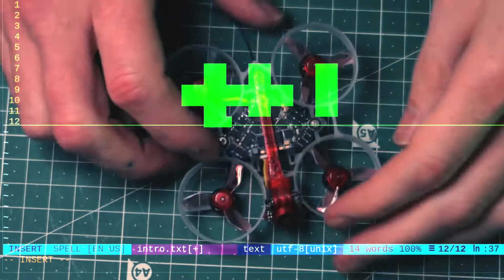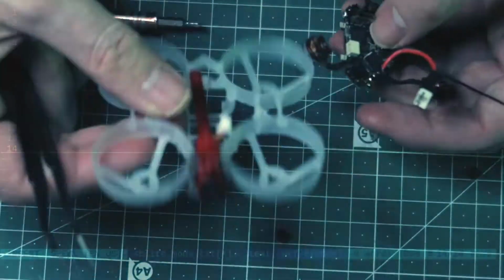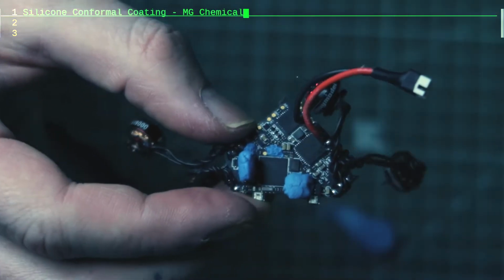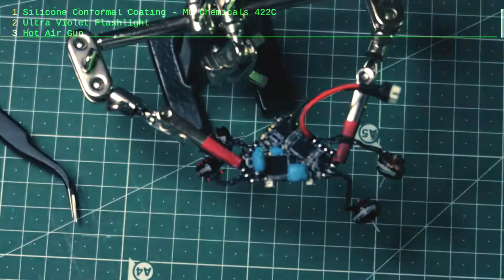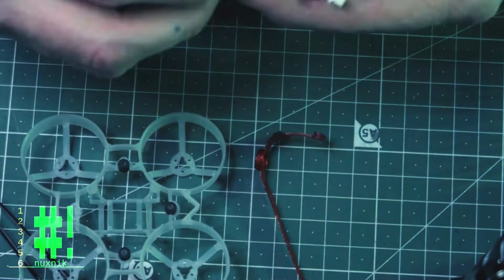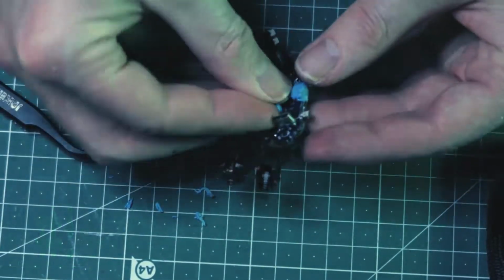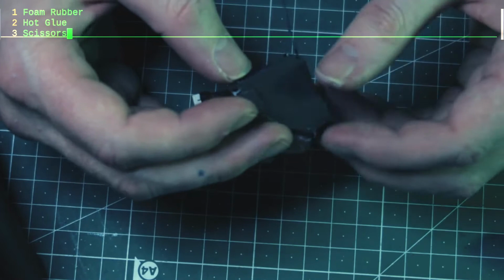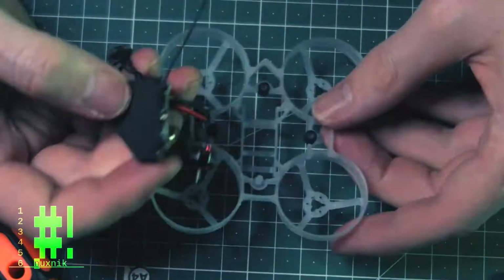Modifying the Moblite 6/7 | Waterproofing, Foam Armor and Flight Footage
The Happymodel Moblite 6 tiny whoop is nearly perfect. However, there is still a bit of room for a few small improvements and modifications. Let's waterproof it and add some foam armor. This is by far my favorite tiny whoop to date.

0:44 - MOD 1 : Waterproofing
2:16 - MOD 2 : Foam Armor
3:05 - Flight footage

Silicone Conformal Coating: MG Chemicals 422C